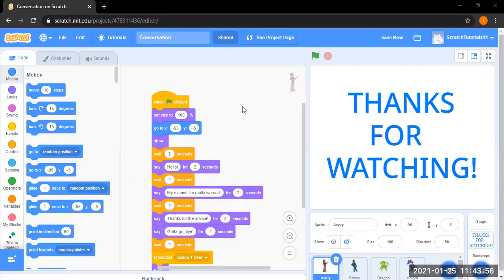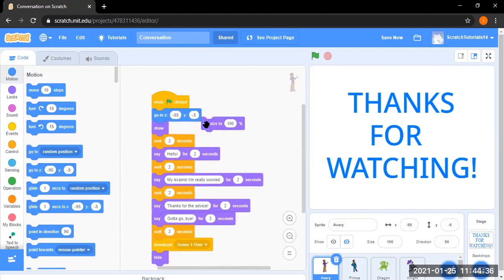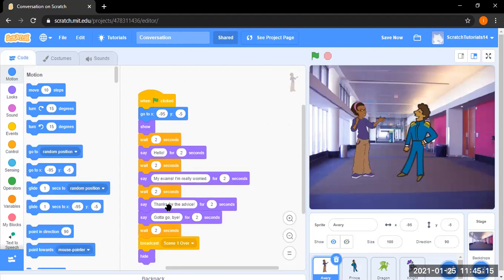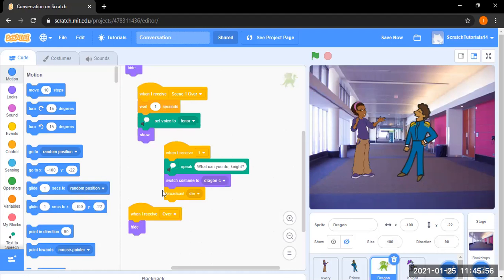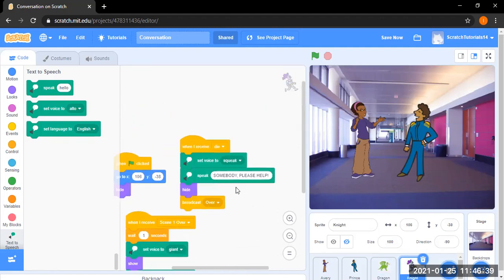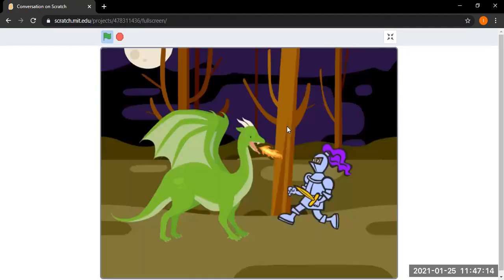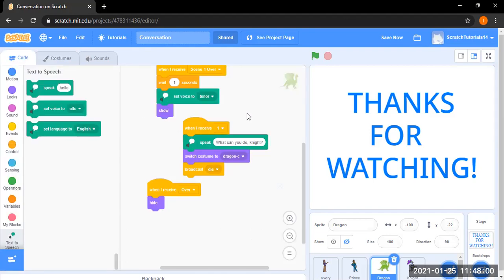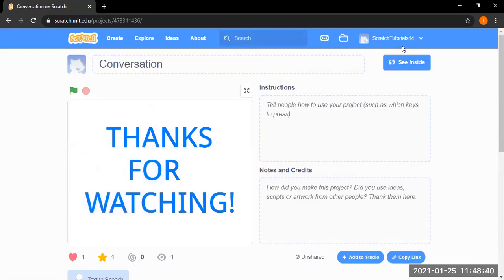Scratch Tutorial - How to make a Conversation on Scratch and How to use the extension text-to-speech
Hi Guys! In this brief video, I am going to tell you how to make a conversation on scratch and how to use the text-to-speech extension on Scratch.